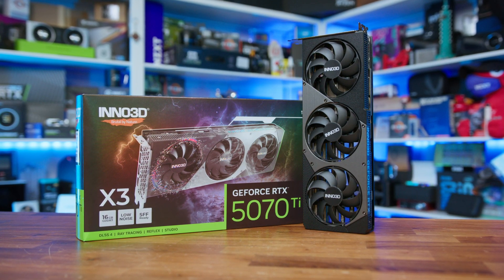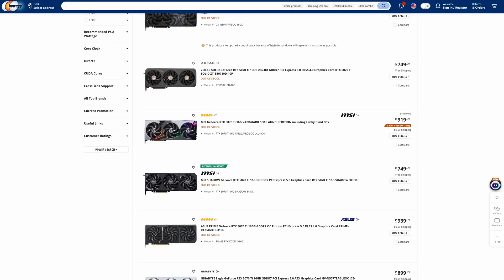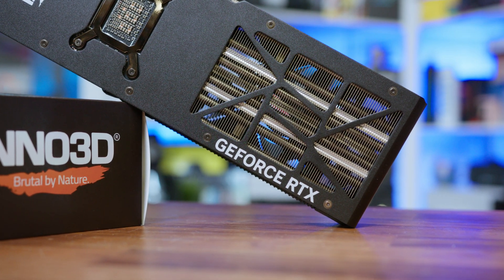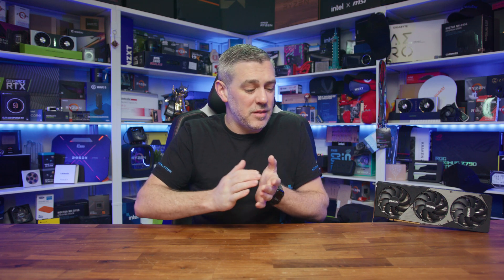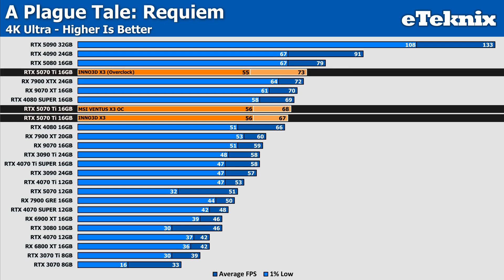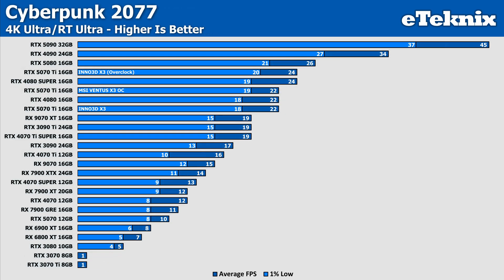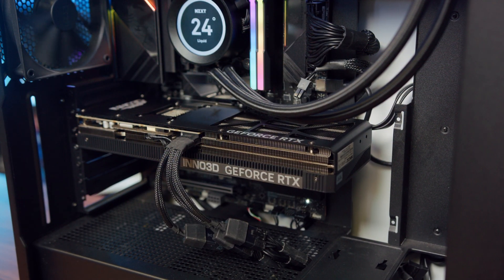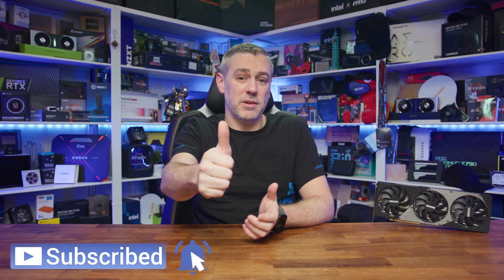INNO3D RTX 5070 Ti X3 Review [Benchmarks | Overclocking | Power | Thermals]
When we looked at the INNO3D RTX 5080 we loved it's design and feature set for the (MSRP) price, and thought it would be a good idea to see how some other INNO3D cards stack up this generation and see if a 5070 Ti would get the same kind of recommendation or just leave us with a bad taste in our mouths.

0:00 Introduction
0:42 Sponsor
1:52 Overview
3:13 Design & Features
6:41 Overclocking
7:16 Power & Thermals
8:11 A Plague Tale: Requiem
8:41 Black Myth: Wukong
9:03 Cyberpunk 2077
9:28 Indiana Jones and the Great Circle
9:44 Starfield
10:05 Black Myth: Wukong RT
10:28 Cyberpunk 2077 RT
10:45 Analysis
13:32 Final Thoughts